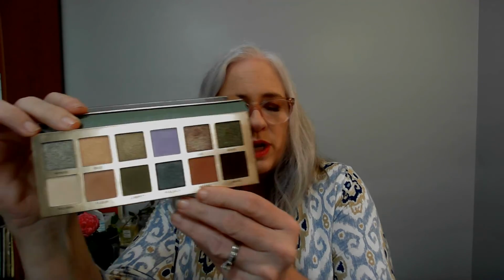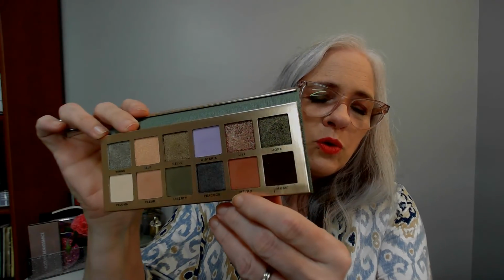Pan me a Story Sept 2022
Hey, y'all.  Here's my September 2022 update for the Pan Me a Story, Watson project pan.

Monthly Updates
Creator: Deborah
This rolling project is in celebration of the 135th anniversary of the publication of the first Sherlock Holmes story, and the birth of Sir Arthur Conan Doyle(22 May 1859.) There are prompts available, or you may come up with your own prompt based on your reading of the stories. You may choose as many prompts as you like to start!
A Study in Scarlet (novel): Something red
The Sign of the Four (novel): A quad or 6-pan palette
The Hounds of the Baskervilles (novel): Something spooky
A Scandal in Bohemia: Something that makes you feel powerful or liberated
The Red-Headed League: A hair care product
A Case of Identity: A brand to which you are loyal
The Boscombe Valley Mystery: Something someone gave to you
The Five Orange Pips: Something with a 5 use goal
The Man with the Twisted Lip: Something you would do anything to protect
The Adventure of the Blue: A Gemstone
The Adventure of the Speckled Band: Something long and thin, snakelike, or venomous
The Adventure of the Engineer's Thumb: A dupe, counterfeit, or knock-off
The Adventure of the Noble Bachelor: Something gold
The Adventure of the Beryl: Something transparent
The Adventure of the Copper: A product, fragrance, or color chosen by someone else
The Valley of Fear (novel): Something that lots of people have
The Adventure of Silver Blaze: Something which conceals (a concealer, color corrector, or full coverage item)
The Adventure of the Yellow Face: A sunscreen
The Adventure of the Stockbroker's Clerk: Something with impossible claims
The Adventure of the Gloria Scott: Something that is used as a different purpose
The Adventure of the Musgrave Ritual: Something that you use only out of habit regardless of the reason
The Adventure of the Reigate Squire: A sample, mini, or trial sized product
The Adventure of the Crooked Man: Something you forgot was in your collection
The Adventure of the Resident Patient: Something that cost more than it's worth
The Adventure of the Greek Interpreter
: Something coffee-related
The Final Problem: Something you fell for
The Adventure of the Empty House Something that you find challenging to use
The Adventure of the Norwood Builder: Something passed on from another person
The Adventure of the Dancing: A duo product
The Adventure of the Priory School: Child-like packaging
The Adventure of Black Peter: Something from a brand with a scandal
The Adventure of the Six: Something broken (product or packaging)
The Adventure of the Three: A hand care product
The Adventure of the Golden Pince-Nez: An eye product
The Adventure of the Missing Three-Quarter: The third shade in a quad
The Adventure of the Abbey Grange: A product that protects you
The Adventure of the Second Stain: Something you would fight to keep
The Adventure of Wisteria Lodge: Something grotesque
The Adventure of the Cardboard Box: Something complicated to use
The Adventure of the Red Circle: Something that is not what it seems
The Adventure of the Bruce-Partington Plans: Something that makes or breaks a look
The Adventure of the Dying: Something dramatic
The Disappearance of Lady Frances Carfax: Something that you always carry with you
The Adventure of the Devil's Foot: Something to make your skin healthier
His Last Bow. An Epilogue of Sherlock Holmes: Honey (product, packaging, description, color, etc.)
The Adventure of the Illustrious Client: Something royal
The Adventure of the Mazarin Stone: A waxy balm or a contour product
The Adventure of the Three Gables: Something that is almost empty
The Adventure of the Sussex Vampire: Something green (product, package, or name)
The Adventure of the Three: Something hard to pronounce
The Problem of Thor Bridge: Something you loved, but now rarely use
The Adventure of the Creeping Man: Something with pretty packaging
The Adventure of the Blanched Soldier: Something light-colored
The Adventure of the Lion's Mane: A science-themed product
The Adventure of the Veiled Lodger: A loud product
The Adventure of Shoscombe Old Place: An odd product
The Adventure of the Retired Colourman: Something you apply with a brush